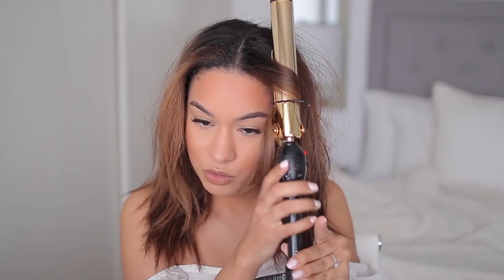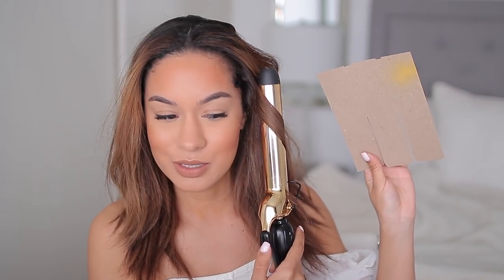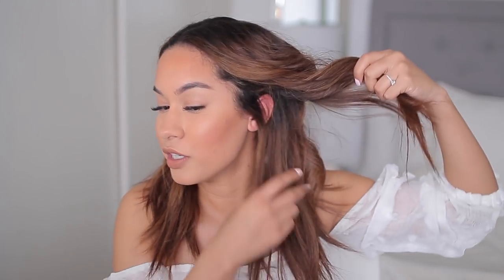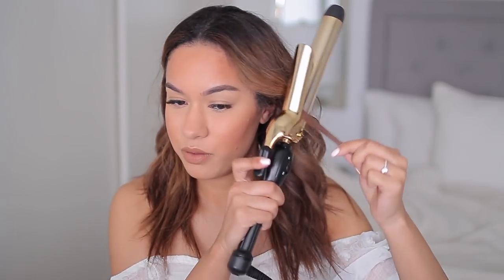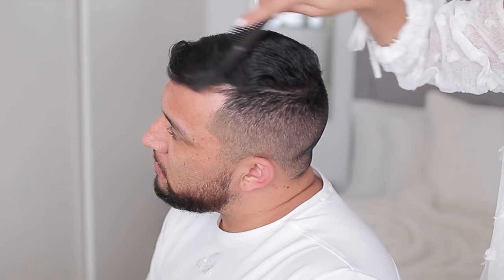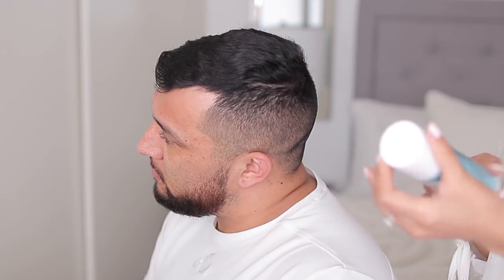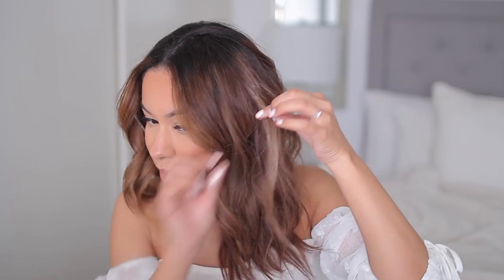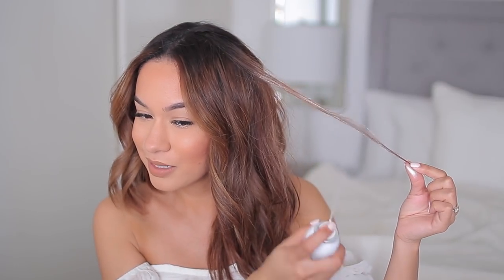EASY FESTIVAL HAIR | Sephora Hush Prism Airbrush Spray Review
I meeeeeeaaaannnn I think I did a pretty good job on Chris's hair lol! Thank you to Hush Prism for

- 1 Lucky Winner will receive a set of all 7 shades of Hush Prism Airbrush Spray

I received products to review and compensation for this post. My opinion is my own and not edited by Influence Nation, please read my disclosure policy.